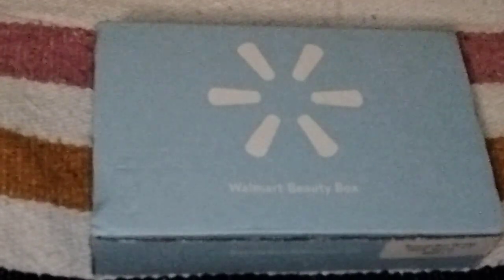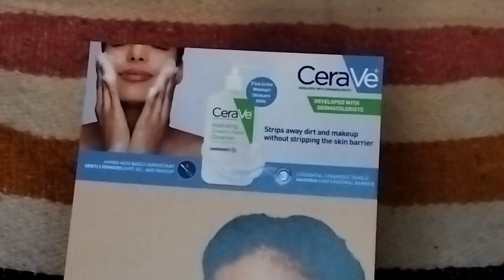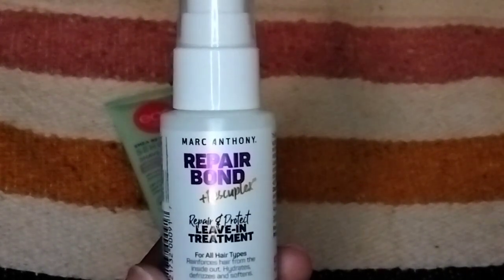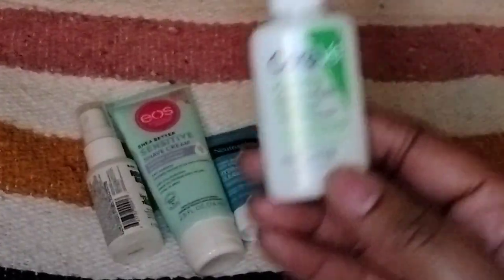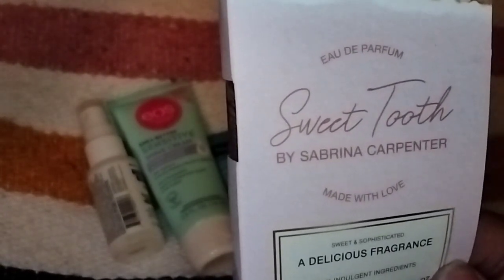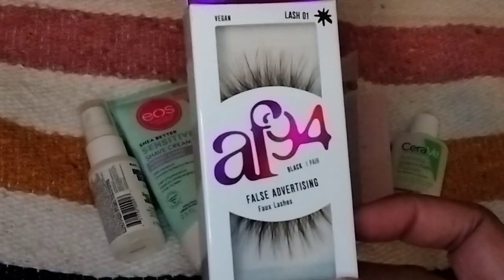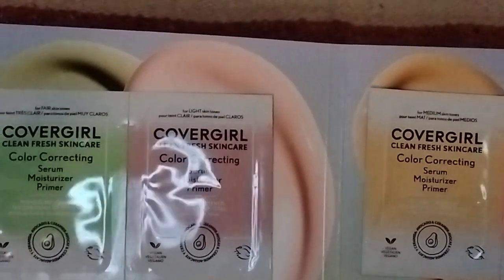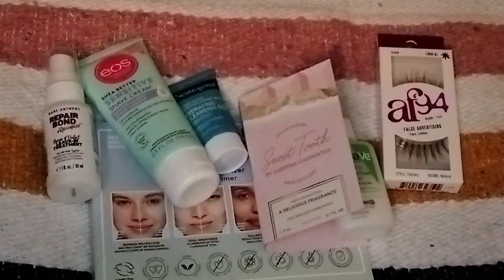🌧️ Spring 2023 Walmart Beauty Box 💐